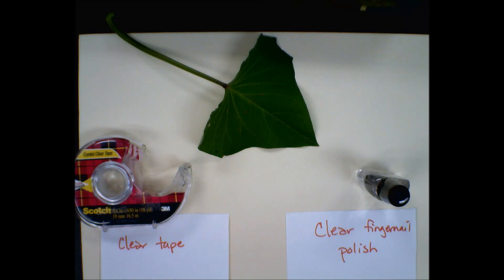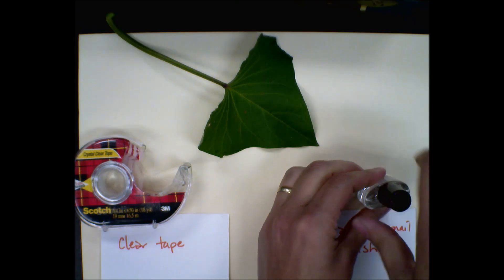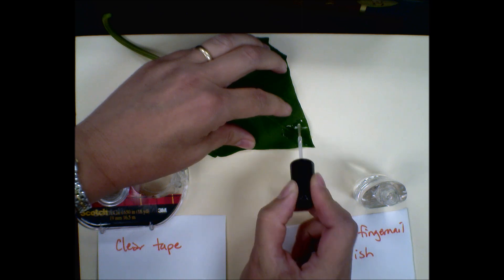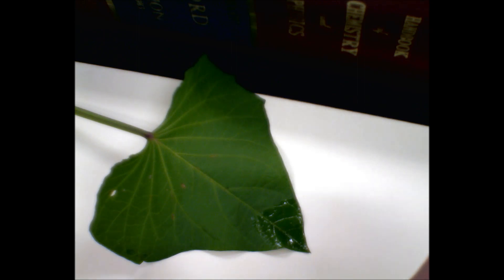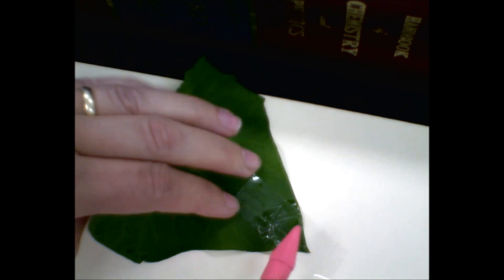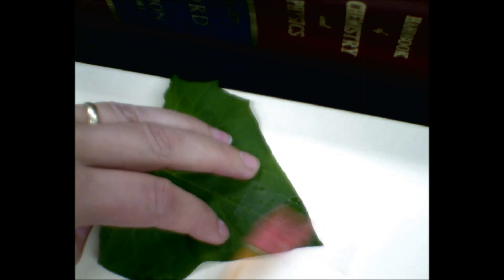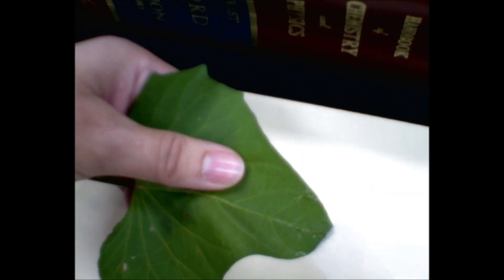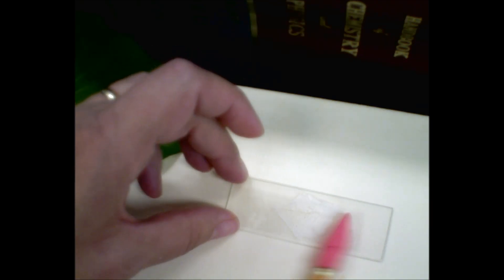making a cast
How to use fingernail polish to make a cast of the surface of a leaf.